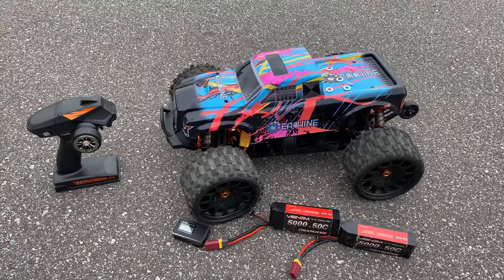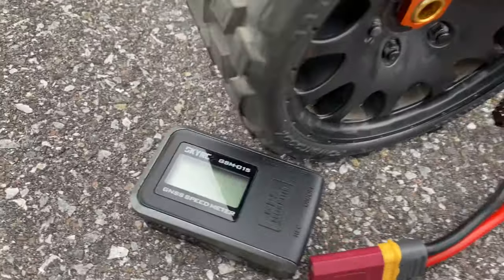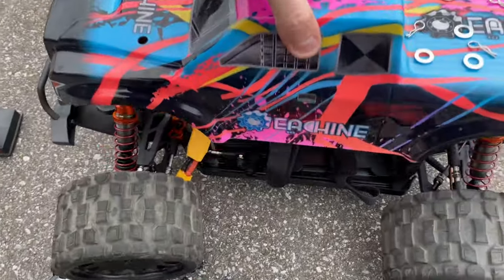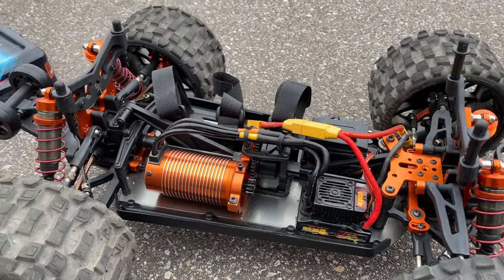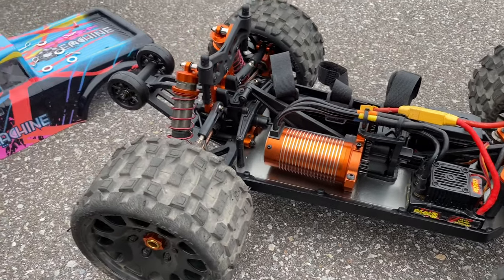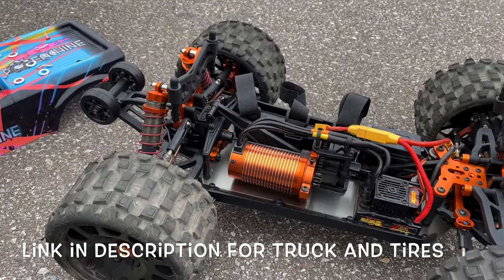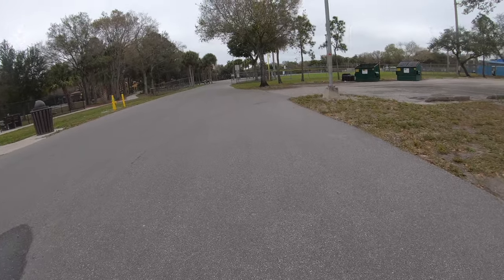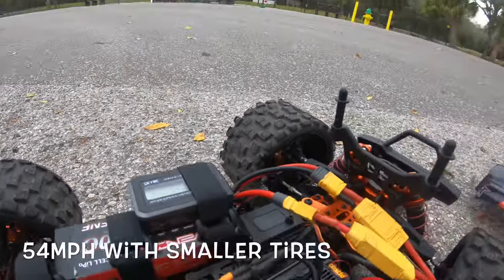Warning Not Stock RC EAT02 EACHINE 1/8th Scale OMGRC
SCORPION BELTED MONSTER TRUCK WHEEL / TIRES (PR.) - RACE

SIDEWINDER 8TH ESC, 25.2V ESC, 8A PEAK BEC, WP

RC Truck
Eachine EAT02 1/8 4WD 2.4G RC Car Brushless

SKYRC GSM-015 GNSS GPS Speed Meter High Precision for RC